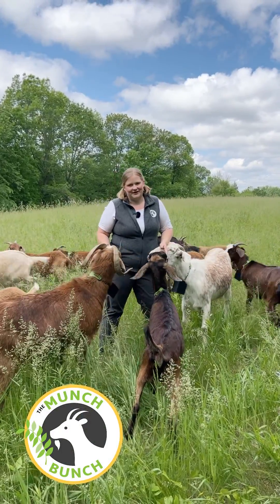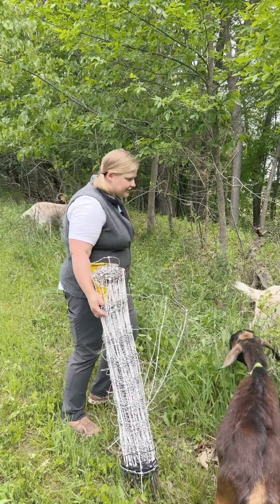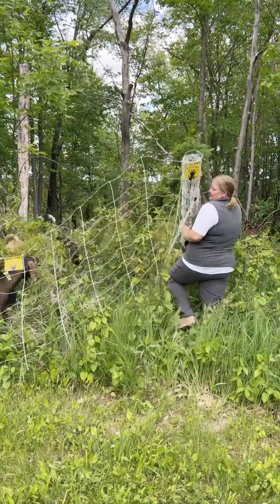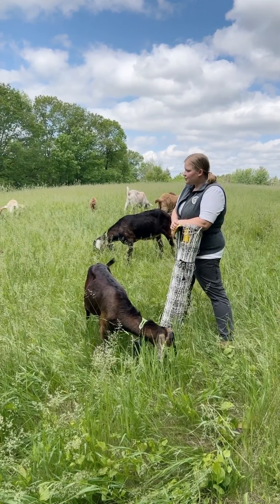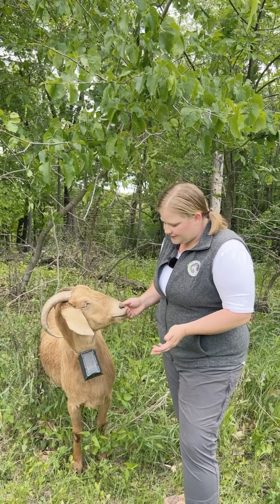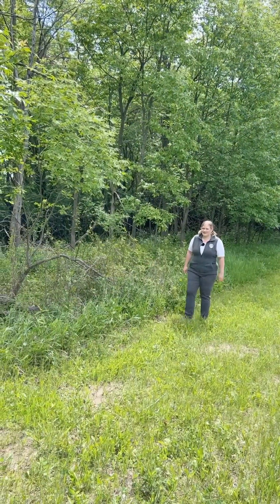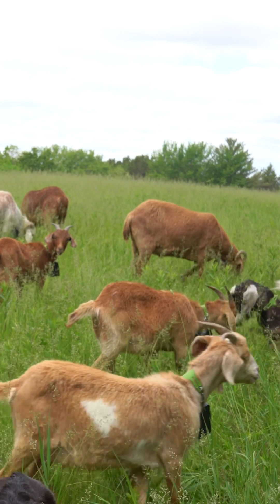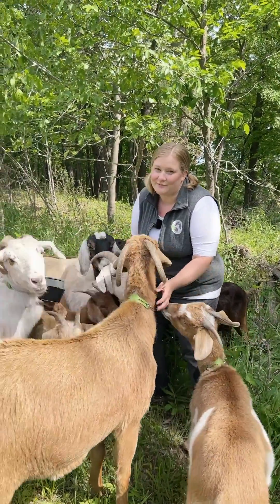Testing Virtual Fence Technology in an Upper Midwestern Goat Grazing Operation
Starting this summer you might see Munch Bunch goats that look a little… free range. At some locations there will be no physical fence containing them. And no, we didn’t hire an expert dog trainer to teach the goats how to ‘stay’.

What is this pure magic? A revolutionary technology called virtual fencing. Yes, it is similar to an invisible fence for dogs, except there are no wires. We can draw the fence, and move the fence, from our phones.

We are joining 2,600+ farms across the world that have been using this technology successfully for years. Thanks to a North Central SARE grant, we are able to test the containment effectiveness in our area. So far, it is amazing!

As we explore this technology and you see the goats, please remember they have not grown up in a petting zoo. If you walk towards them and they walk away, they are asking for their space. These goats do get tired of the paparazzi from time to time. And like all working professionals, they have deadlines too.

We have been working towards this goal for years and we hope others will be as excited about this technology as we are. It means we can put goats in difficult terrain that is easy for them but hard for humans to fence. There is a wealth of information and videos on our and if you want to learn even more just reach out!